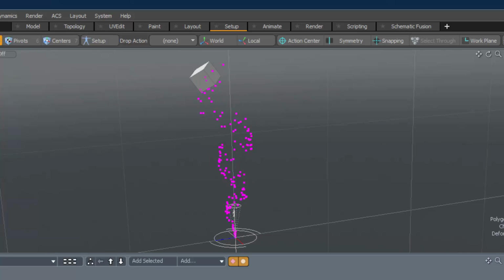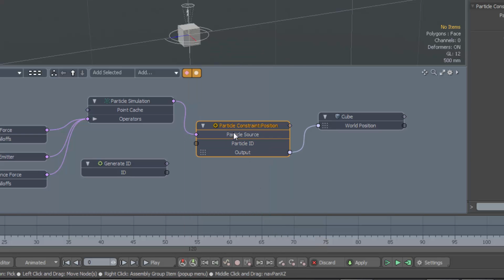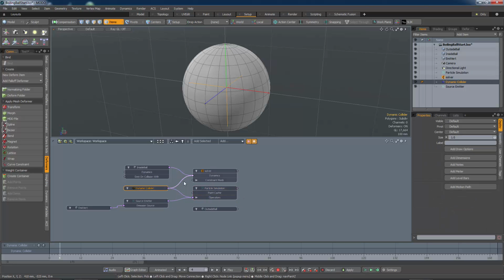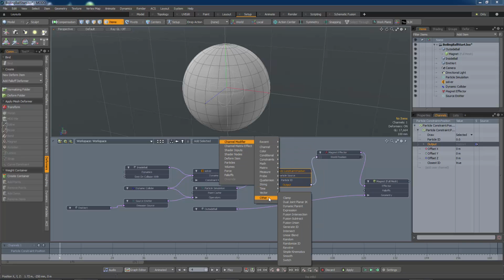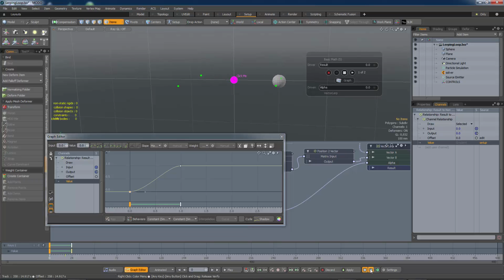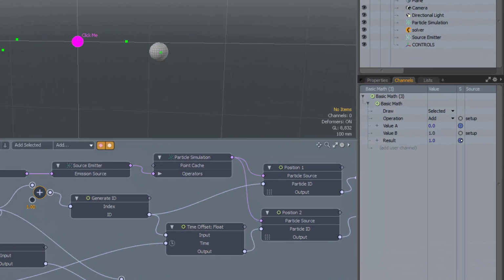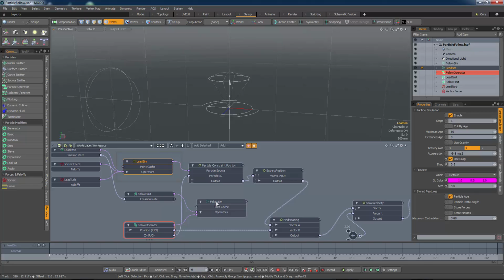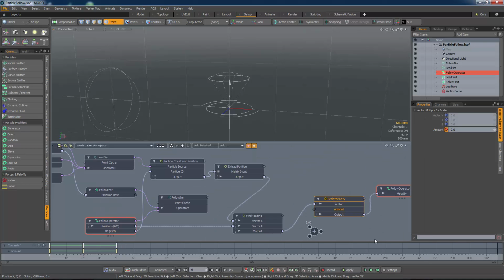The Modo 901 Particle System -- Follow that Particle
Rather a long one this.  I look at using the particle constraints to control a mesh item, magnet deformers and particles from other particle systems.  Click on the "Show more" to see links to lxo files.